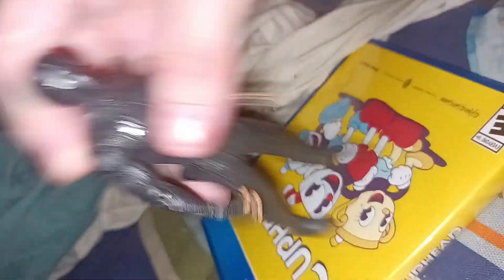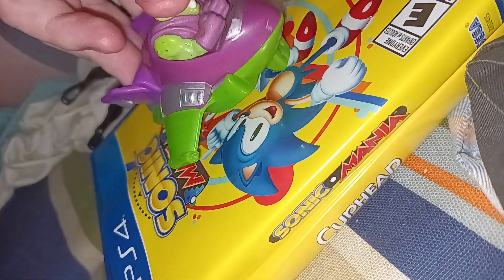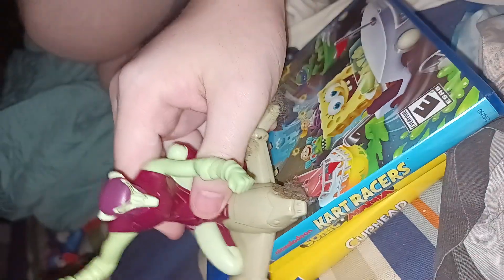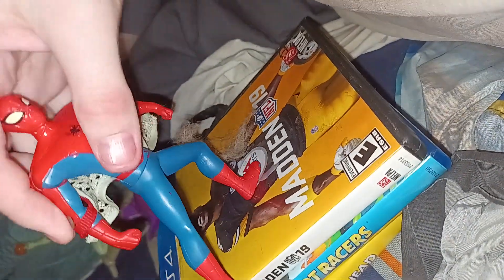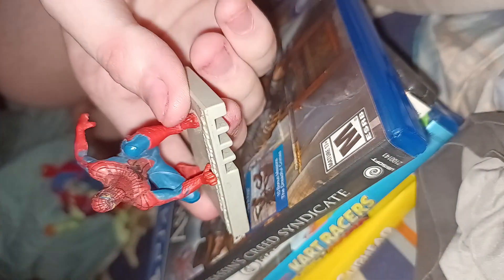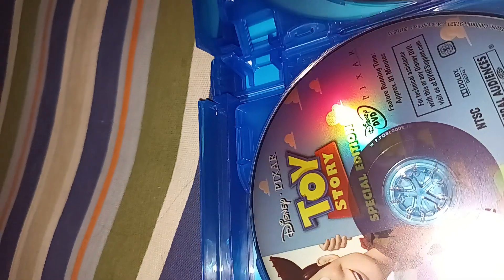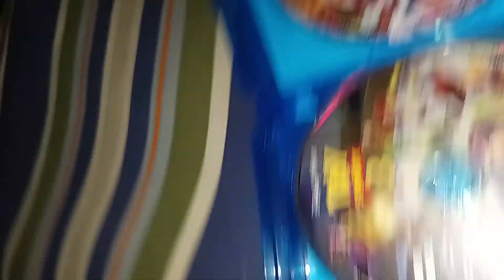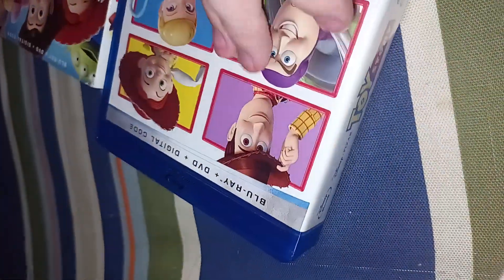my stuff part 2(1)